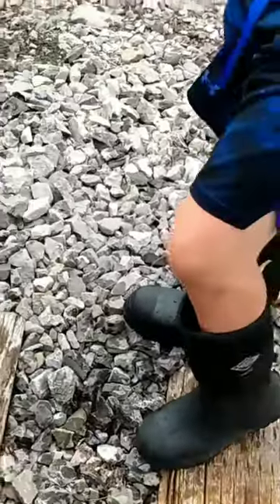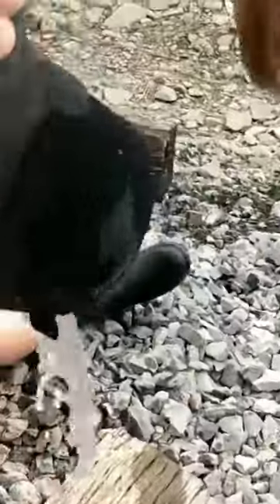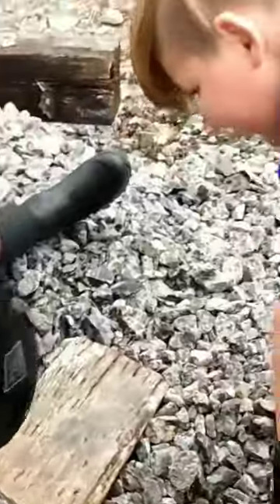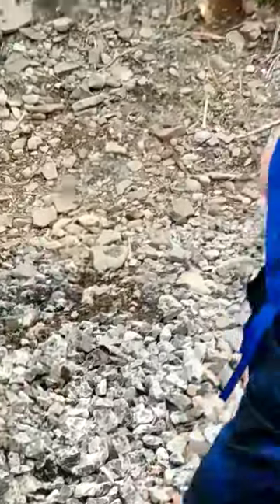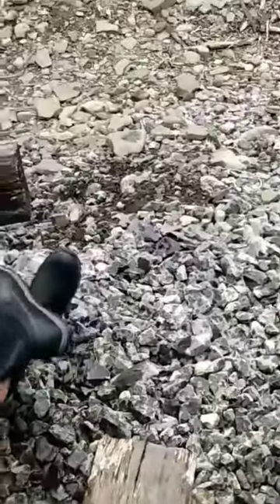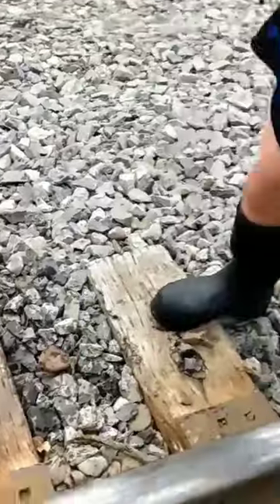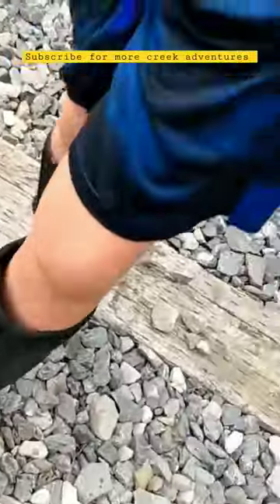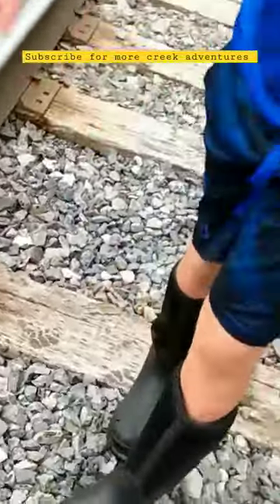Our boots got a little wet.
Muck boots are fantastic, they just have one small flaw. you can't let the water go over the top of them. ha ha ha.
In this short video, we were exploring the creek and we got a little carried away, the boys may have gotten their boots a little wet.